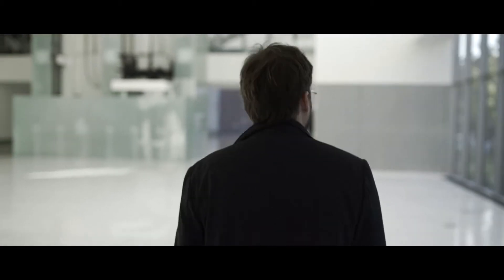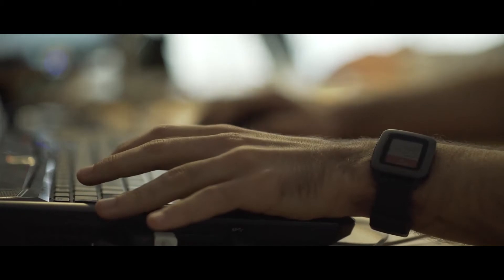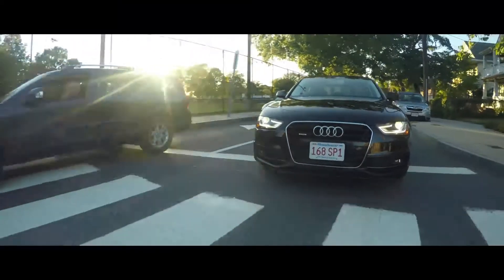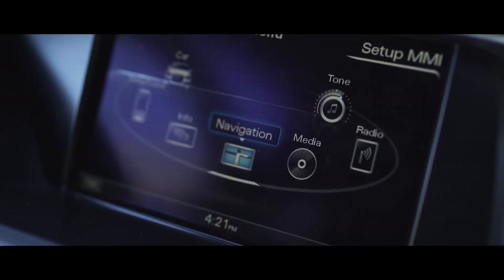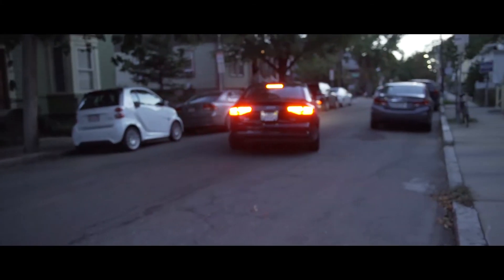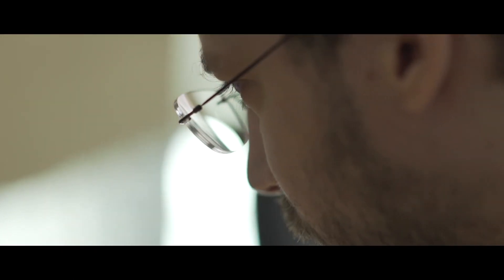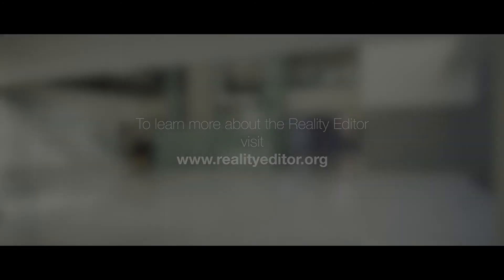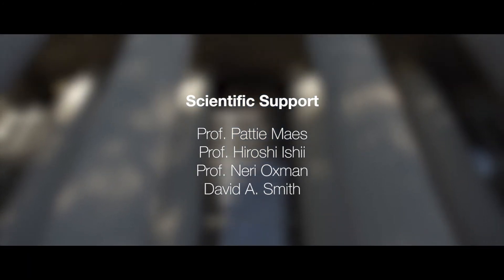CHI16 VS: Reality Editor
CHI 2016 Video Showcase
Authors:
Valentin Heun - Media Lab, Massachusetts Institute of Technology, Cambridge, Massachusetts , United States
Eva Stern-Rodriguez - create, Wellesley College, Wellesley, Massachusetts, United States
Marc Teyssier - Media Lab, Massachusetts Institute of Technology, Cambridge, Massachusetts, United States
Pattie Maes - Massachusetts Institute of Technology, Cambridge, Massachusetts, United States